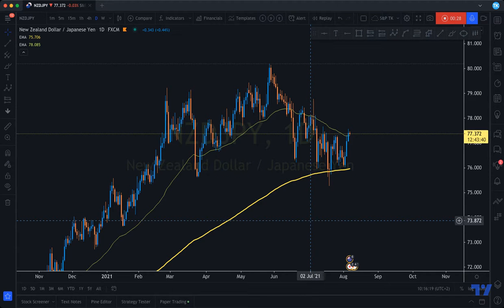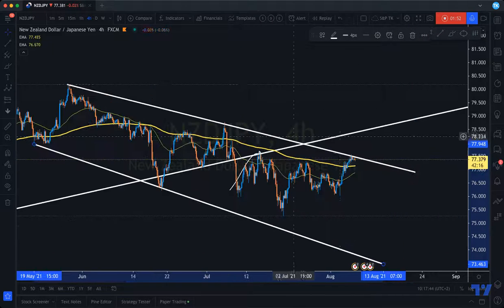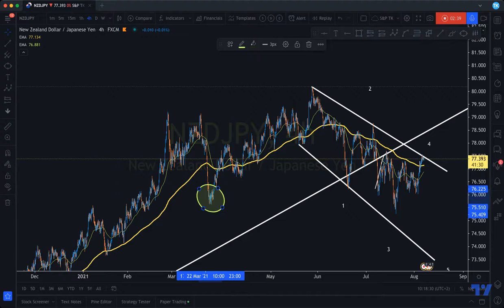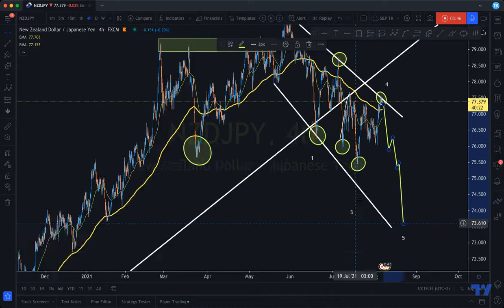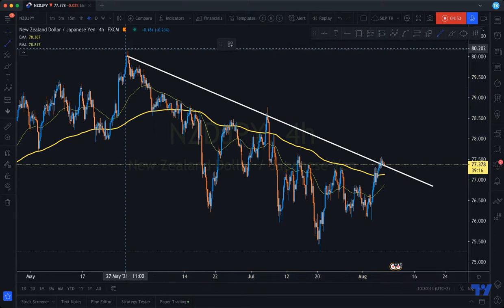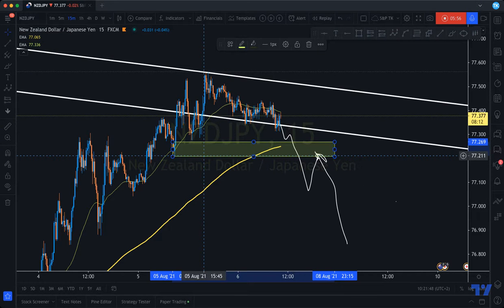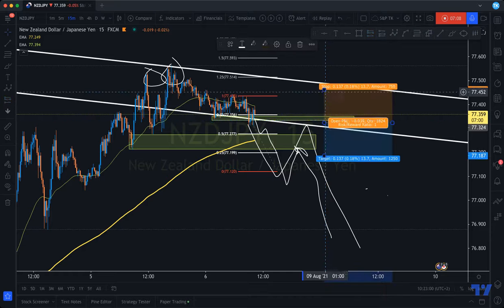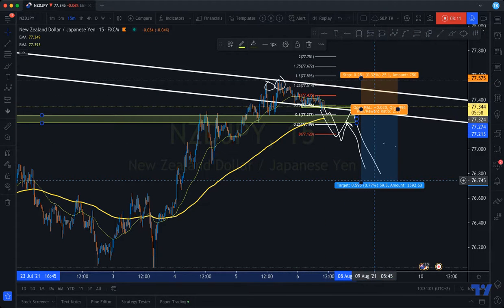NZDJPY: my multi-time frame analysis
Hi Traders,

This is my view on this pair for the next days on NZDJPY

I remind you that this is only a forecast based on what current data are.
Therefore the following signal will be activated only if specific rules are strictly respected.
If you follow my strategy you will be able to identify the right filters and triggers to enter correctly the market and avoid fake signals.
I really hope you liked this video and I would like to know what do you think about this analysis, so please use the comment section below this video to give me your point of view.

Hi guys, I'm Pit and this is Trading Kitchen.

Therefore? I have decided that ……

EHY…. Wait!

Every day I post my analysis, my trades, you can follow my strategies, discussing what to do next, all videos, free resources…. EVERYTHING FOR FREE!

Ok, now let’s go back….

My tradingcourse has just been released!
30 videos, 2 strategies (for Swing and Intraday traders), and very powerful know-how to trade the market and get your daily profit!